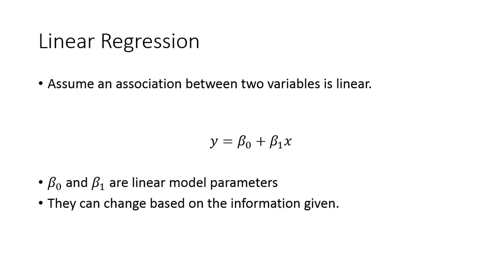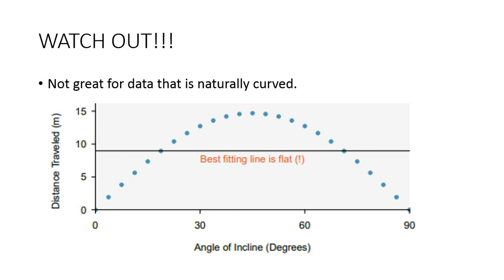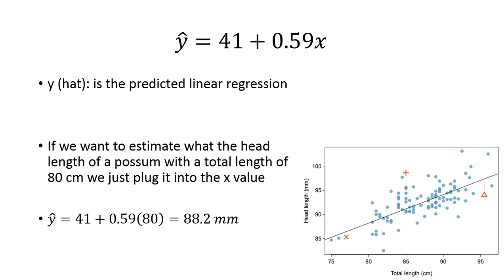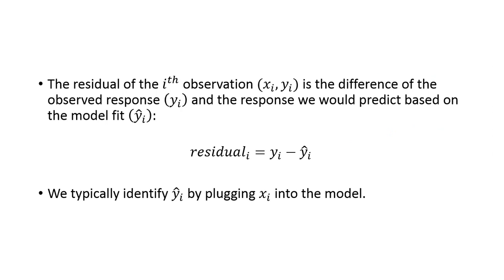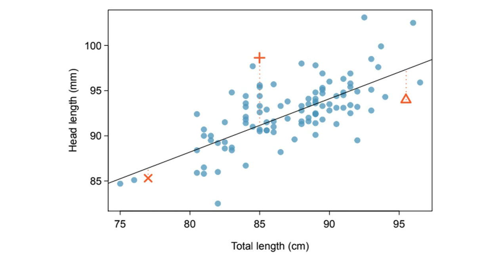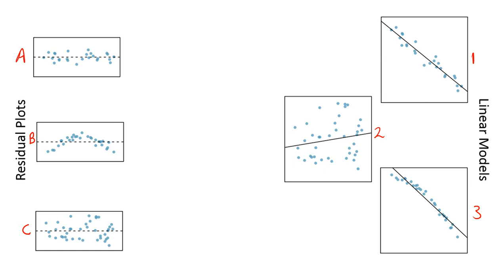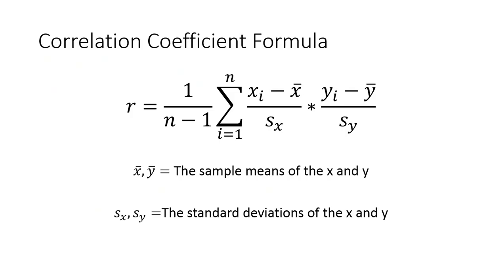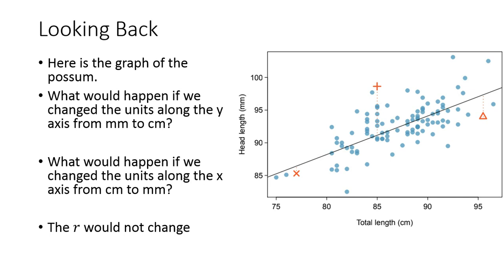Line Fitting, Residuals, and Correlation